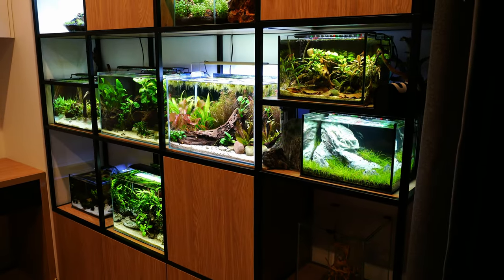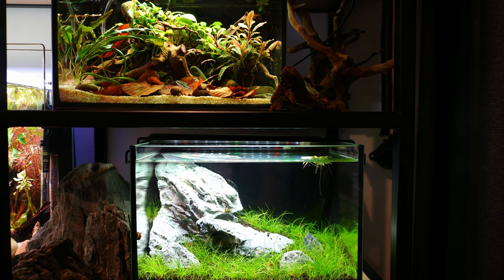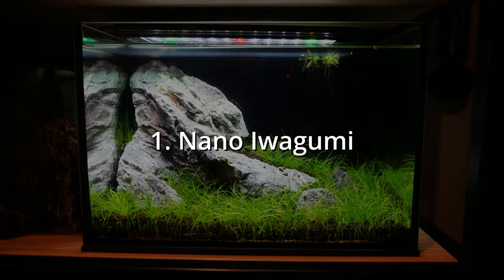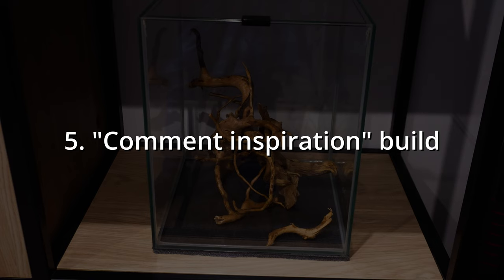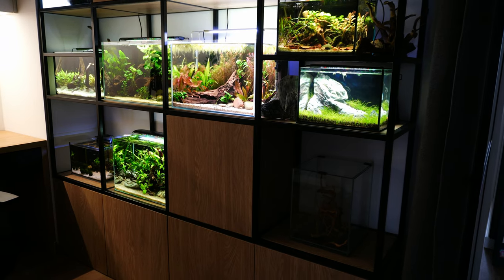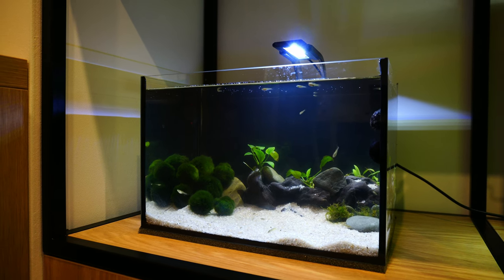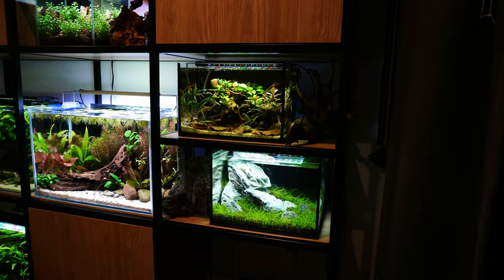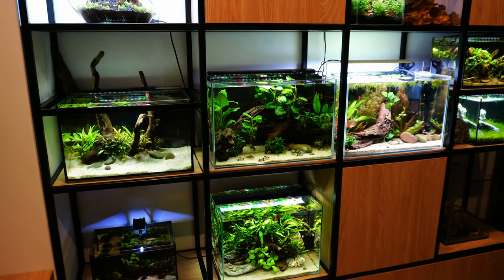Revealing my Fishroom for the First Time! All aquariums, No secrets!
Today I will show you my fishroom. My tank wall, all aquariums, fish, tank builds. This small fish room tour is a thank you: for all of you your incredible support, comments, stories. You will see all my aquascapes at the same time plus future projects in the making.

Fish:
Panda Corydoras
Boraras Brigittae
German Blue Ram (Mikrogeophagus ramirezi)
Otocinclus (Otocinclus macrospilus)
Harlequin Rasbora
Corydoras Pygmaeus (Pygmy corydoras)
Green Terror (Andinoacara Rivulatus)

Shrimp:
Neocaridina cherry shrimp

Plants:
Anubias barteri var. nana
Anubias minima variegata
Anubias Coin Leaf
Anubias hastifolia
Anubias paxing
Eleocharis Parvula (Dwarf Hairgrass)
Nymphea stellata
Hygrophila difformis
Echinodorus Rubin narrow leaf
Rotala russila orange juice
Nesea sp.Gold
Hygrophila pinnatifida
Lobelia Cardinalis Mini
Java Fern (Microsorum pteropus / Leptochilus pteropus)
Java Fern Mini (Microsorum pteropus 'Petit')
Java Fern Trident (Microsorum pteropus 'Trident')

Hardscape:
Seiryu Stones
Dragon Stone
Spider Wood
Driftwood